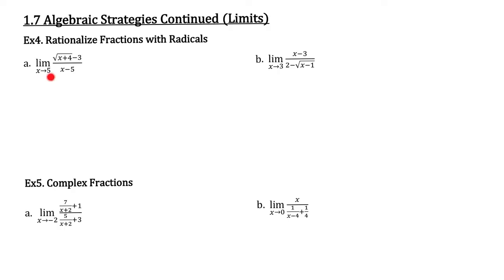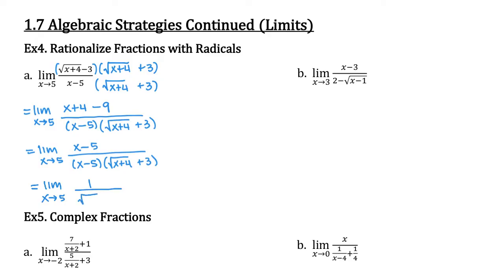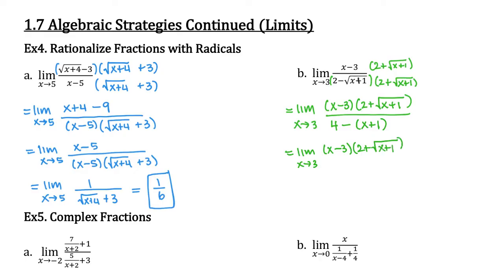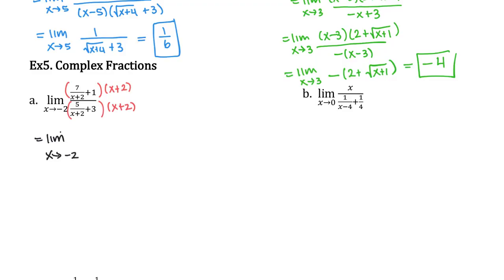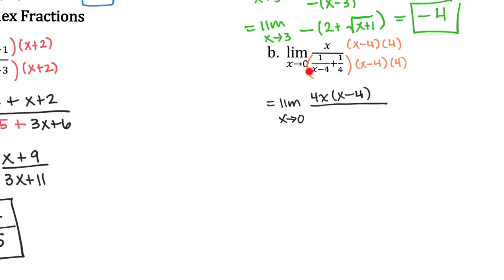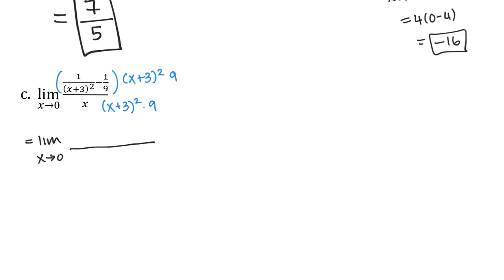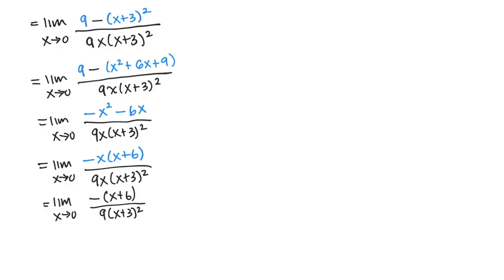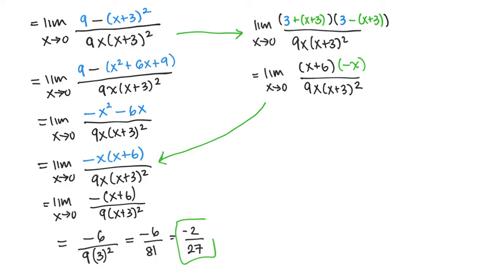1.7 Algebraic Strategies continued Limits